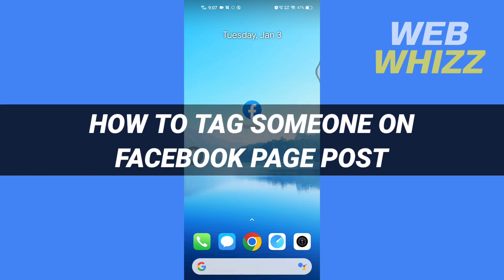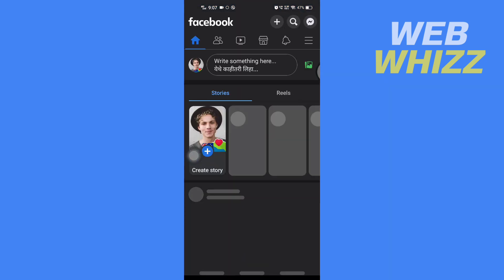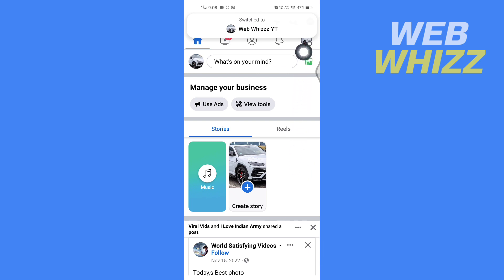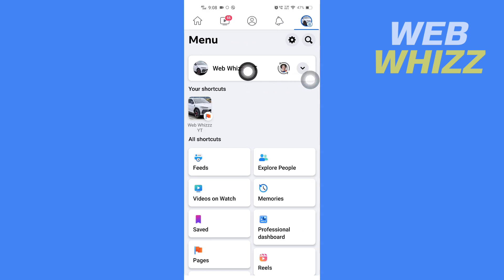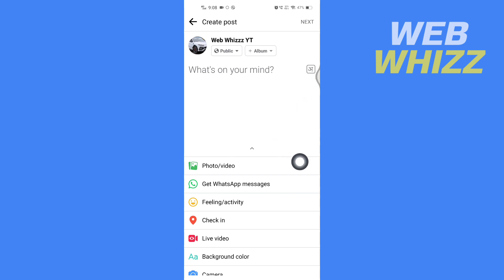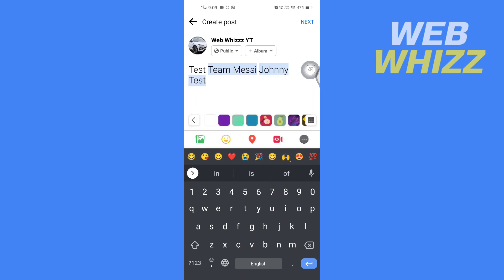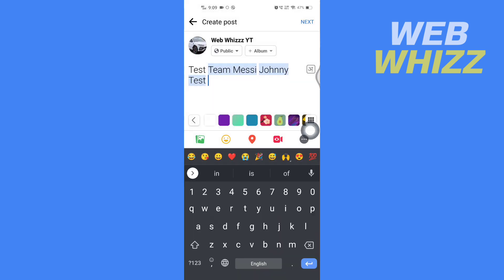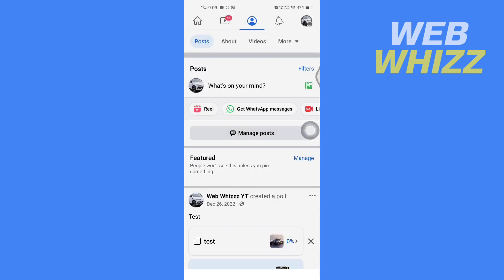How to Tag Someone on Facebook Page Post 2026 - Easy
How to Tag Someone on Facebook Page Post